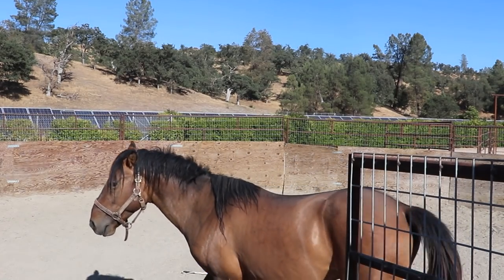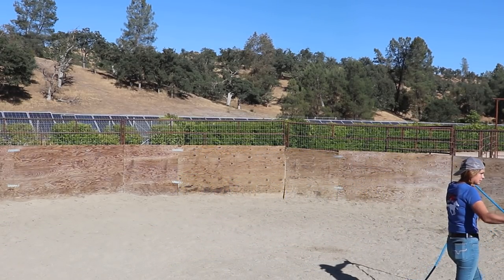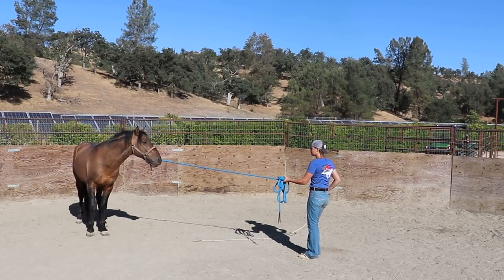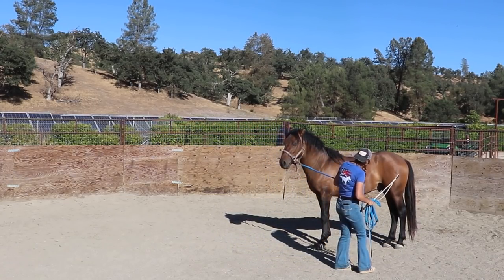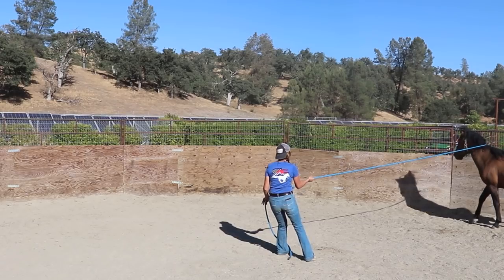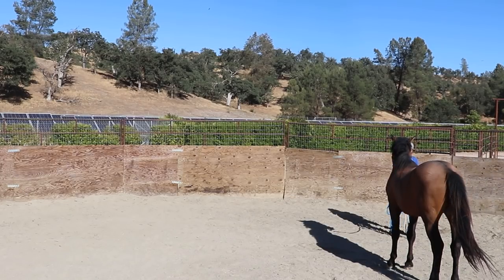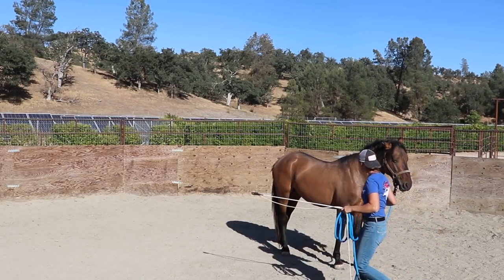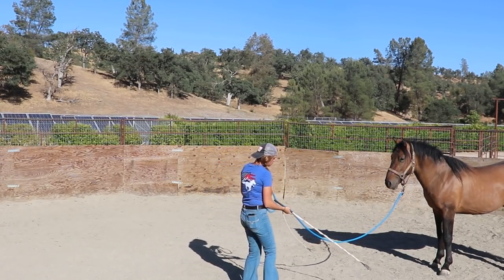Major Improvements w/a Wild Horse | Mojave Stud 6 pt.1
Part 1 of session 6! Just from the start of this session you can really tell there was a big improvement! Immediately I was able to approach him and start with the lead rope on. I had to break this session into two because it was 30 minutes long.

More leading coming soon!

Re-occurring Horses (Personal + Current Training)
Mojave​​- 8yo 14.2hh bay stud (Feral Cryptorchid)